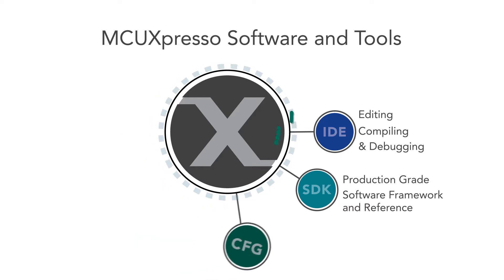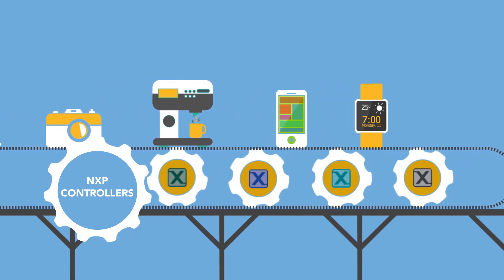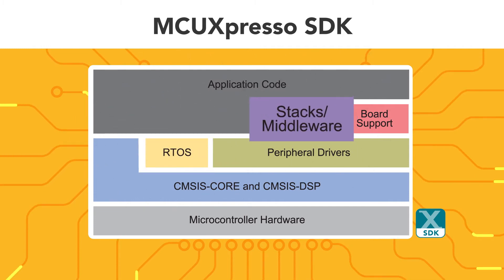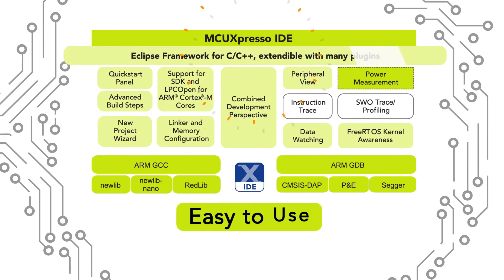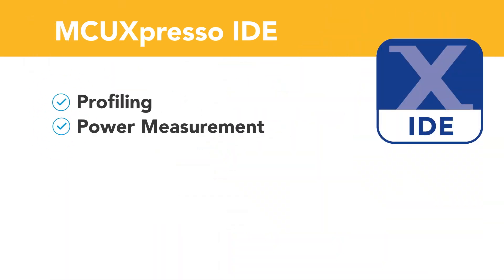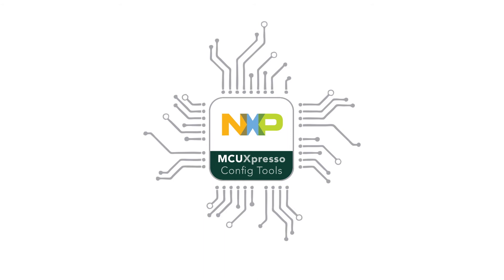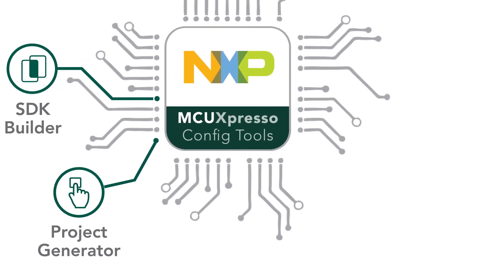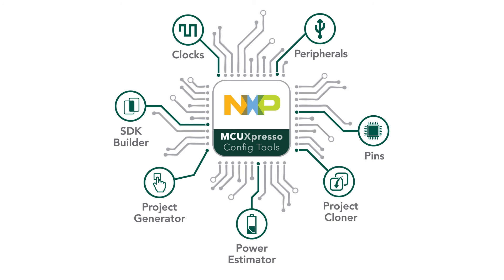MCUXpresso Software and Tools Overview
This video introduces MCUXpresso software and tools and provides a brief overview of the MCUXpresso SDK, IDE, and Config Tools.